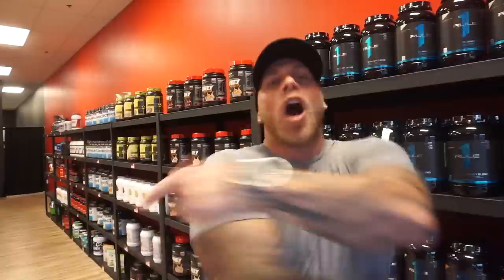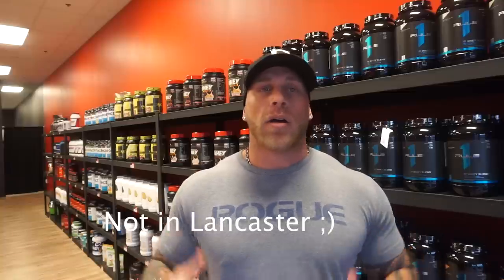How To Open A Supplement Store 101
***SARMs & Peptides Are For Research Purposes ONLY***